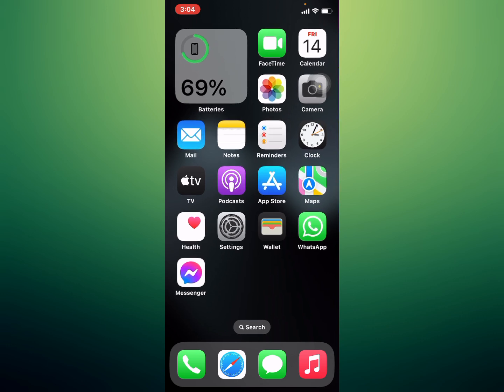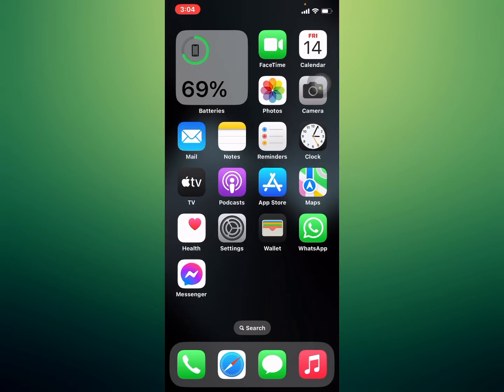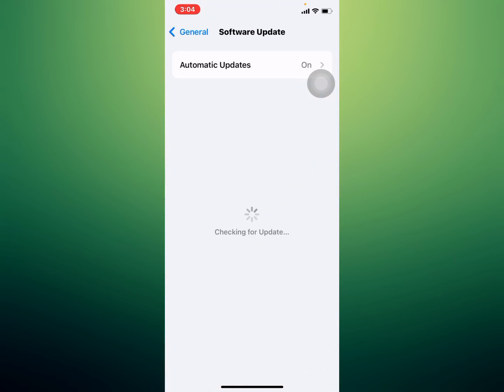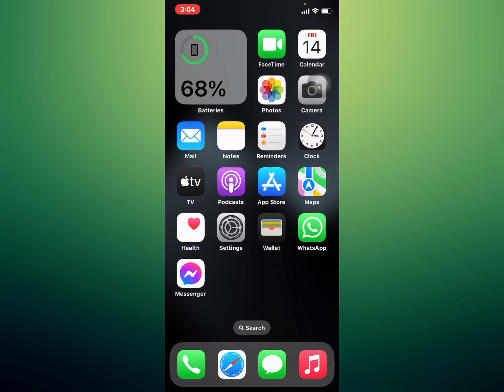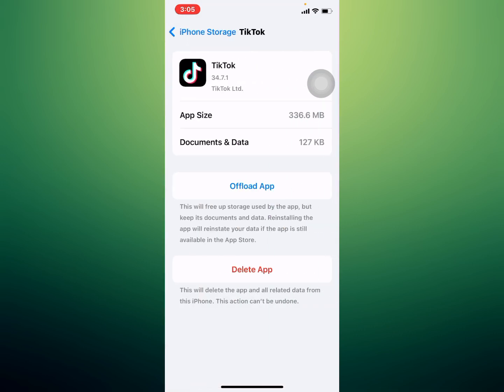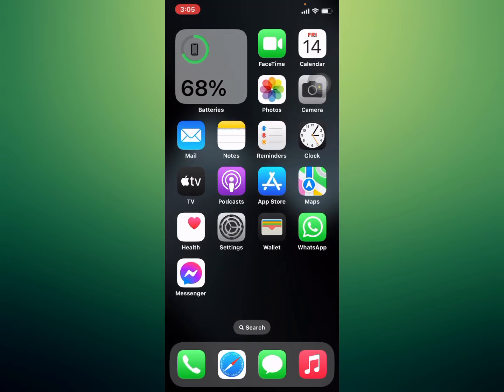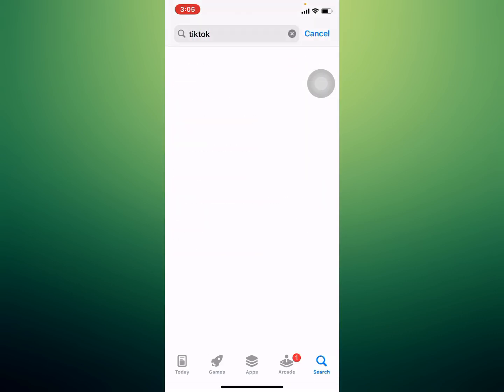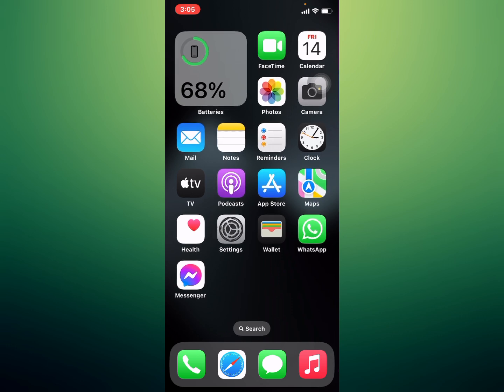How To Fix Tiktok Not Working On Iphone After IOS 18 Update